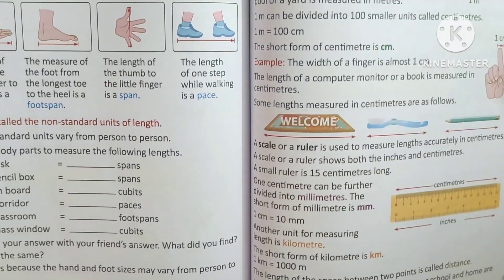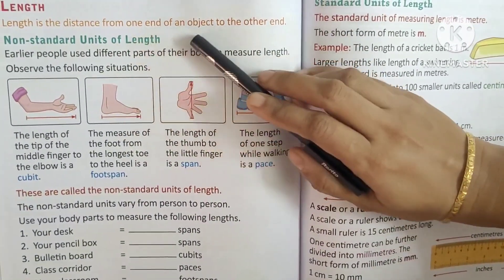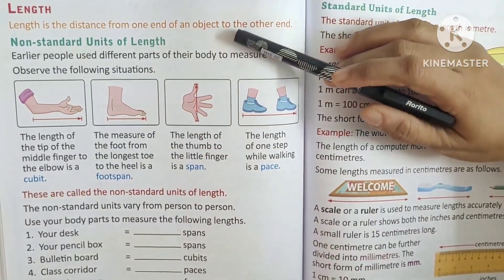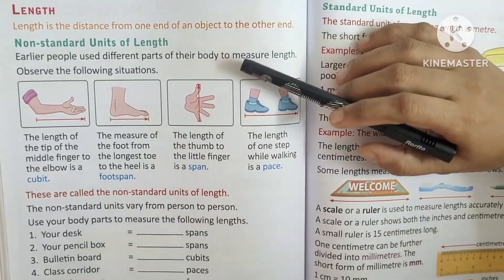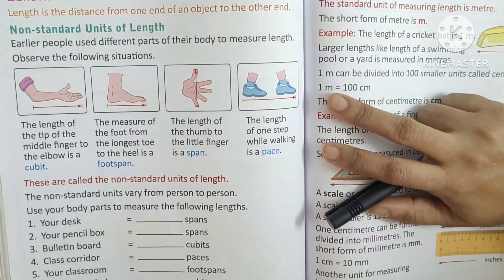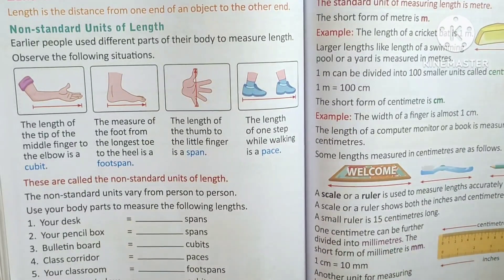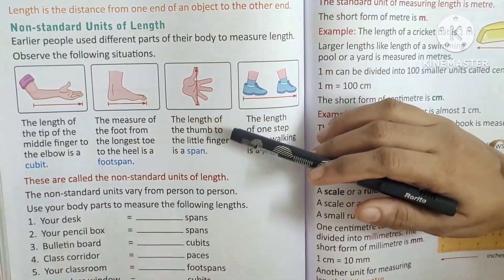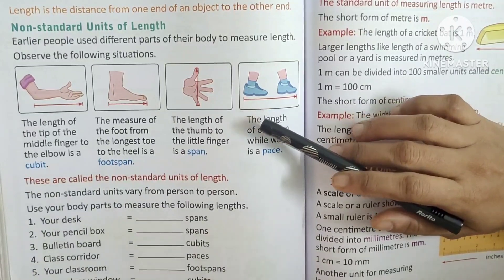Class 2 maths :- lesson 9 : Measurement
Here we  are learning about length,  weight and capacity.